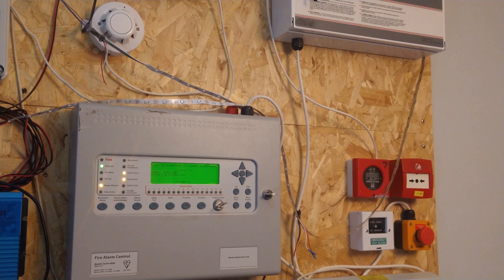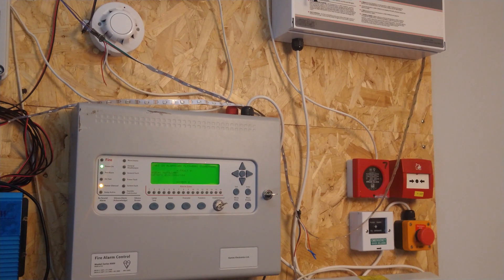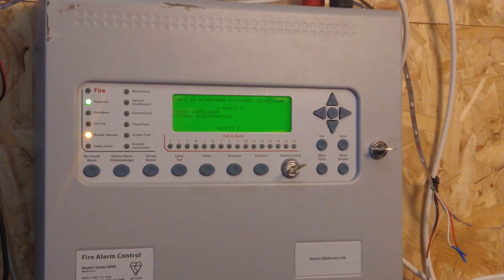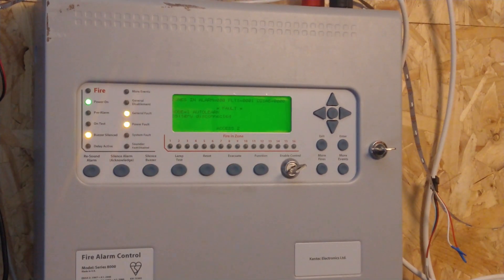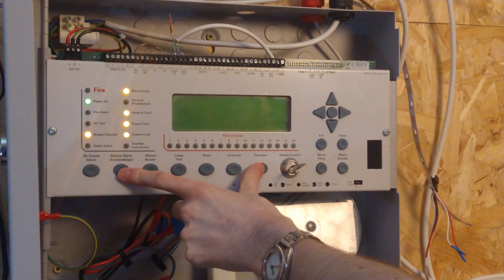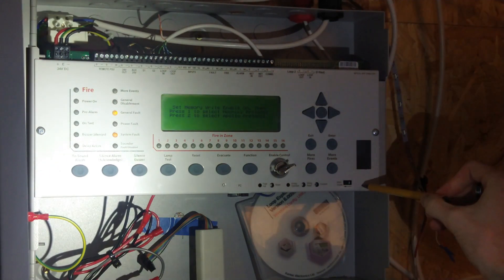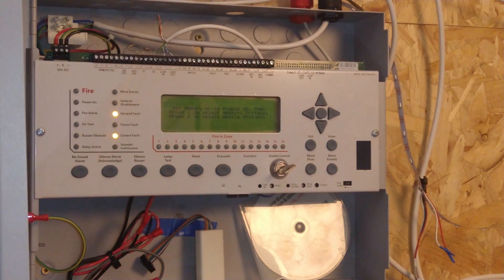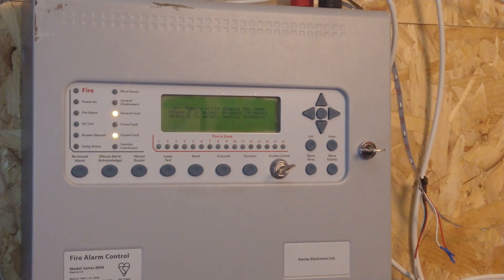How to change protocol on Kentec Syncro AS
How to change protocol on the Kentec Syncro AS/8000 series. Apollo or Hochiki. I been told you cant do it so I researched it myself.

Official documentation didn't warn about disconnecting loop devices first but it seems wise to first disconnect them given others have informed me Hochiki protocol operates at a higher voltage than Apollo protocol.